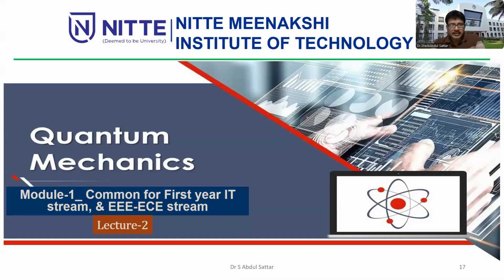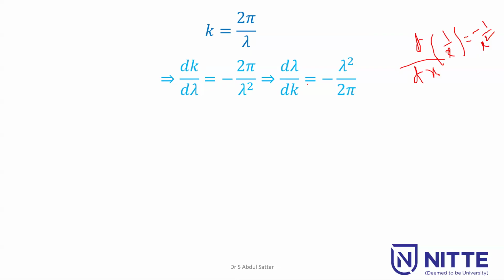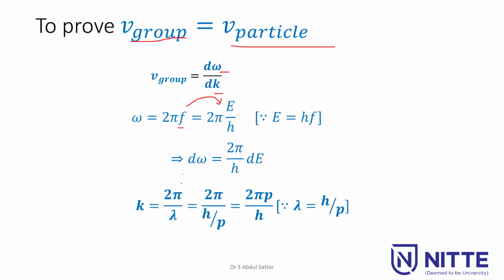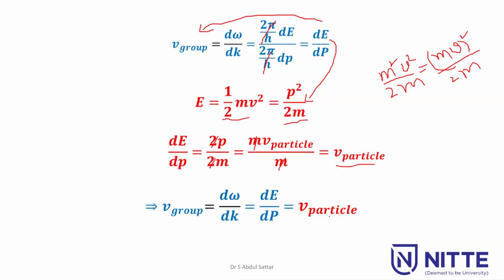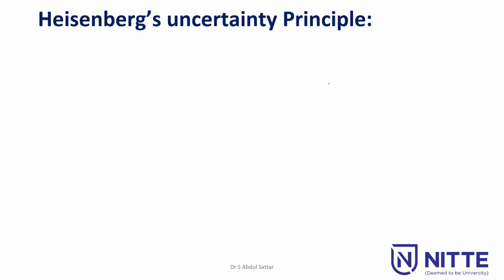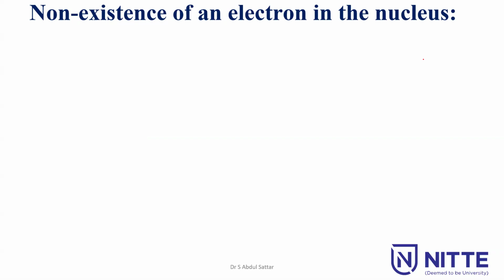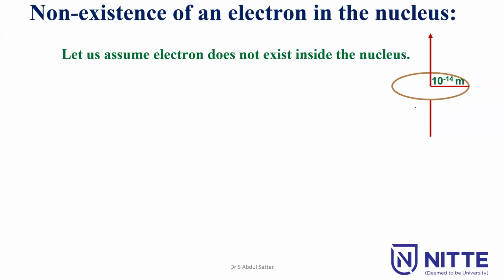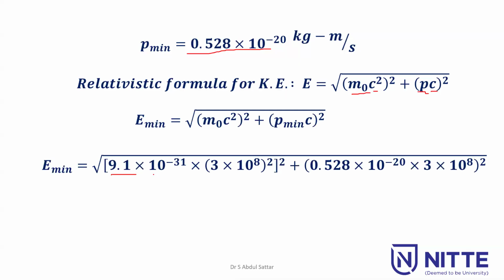Quantum Mechanics Lecture 2